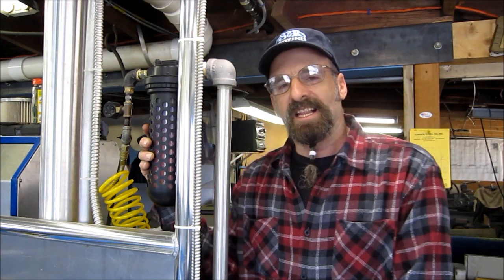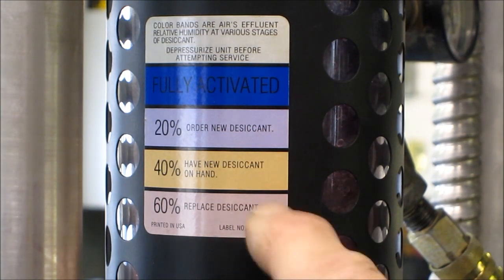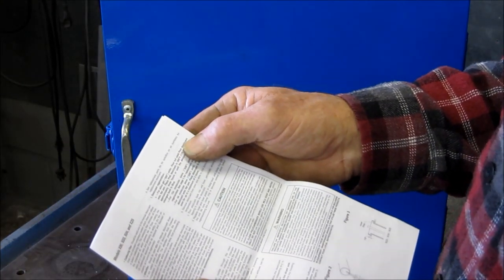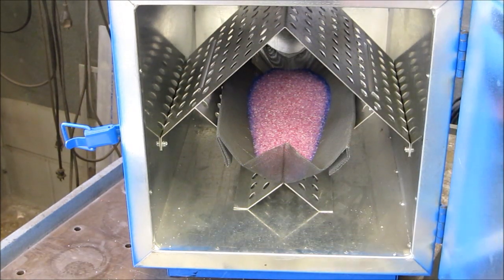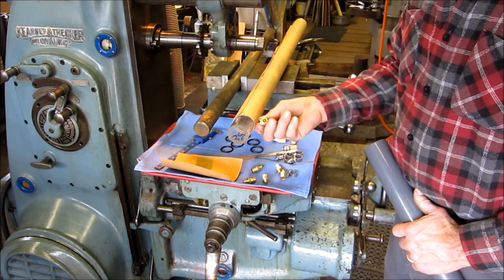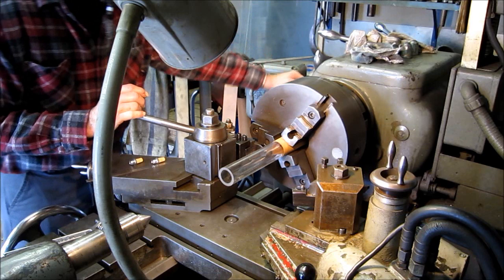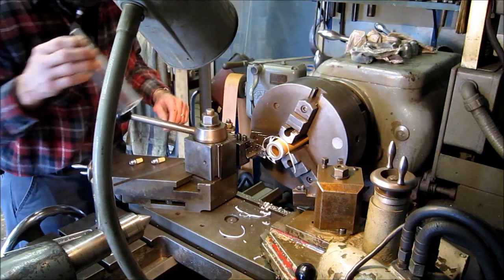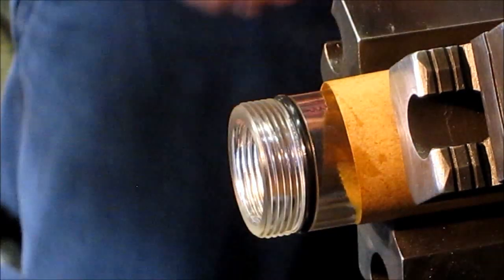Dry it Up Part 1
Reactivating Desiccant while building a Desiccant chamber...